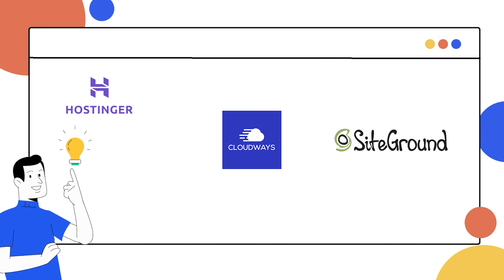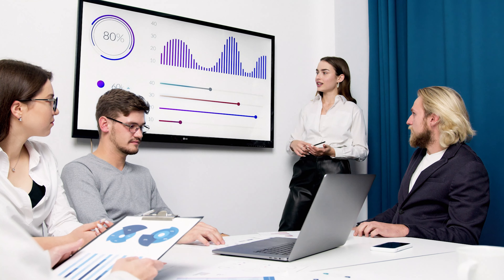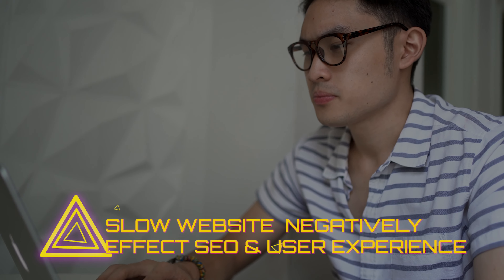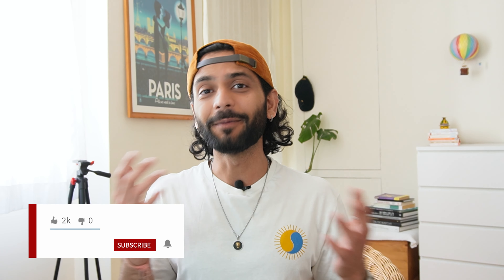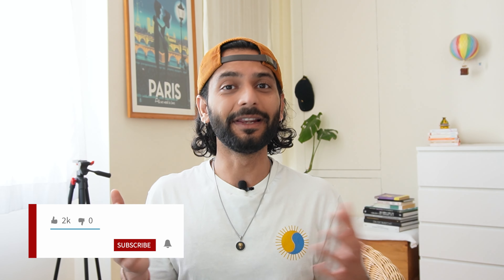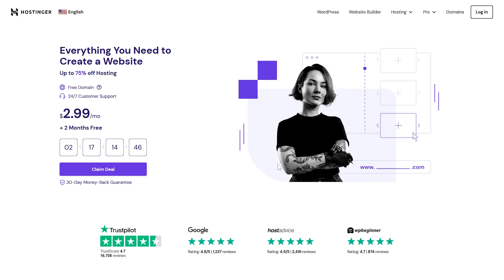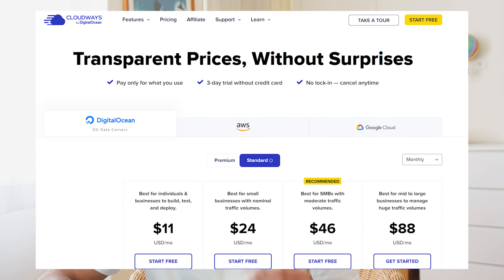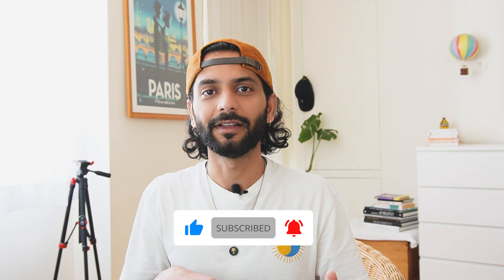How To Choose The Best Web Hosting in 2025 🏆💸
Watch this video if you want to know how to pick the best Web hosting?

5 key factors to choose the best website hosting for you. I will guide you through the process of assessing your website type, whether it's a personal blog, an e-commerce site, or a business website. From storage space to bandwidth, we help you identify the necessary features and resources.

Uptime and reliability play a significant role in website accessibility. We discuss the importance of choosing hosting providers that offer high uptime guarantees, preferably 99.9% or above. Learn how to evaluate the reliability of hosting providers by reading customer reviews and testimonials.

Website performance and speed are vital for user experience and SEO. Our video highlights the significance of fast-loading websites and explores hosting providers that utilize fast servers, content delivery networks (CDNs), and caching mechanisms. Discover features like SSD storage and server-side caching that enhance your website's speed.

Customer support is crucial when facing hosting issues. We emphasize the importance of 24/7 customer support through various channels such as live chat, email, and phone. Learn how to assess customer support responsiveness and expertise through reviews and pre-sales inquiries.

Pricing and scalability options are essential considerations. We discuss finding hosting plans that align with your budget without compromising essential features. Evaluate upgrade options to ensure scalability as your website grows. Beware of extremely cheap hosting plans that may come with limitations or poor performance.

Make an informed decision by researching and comparing multiple hosting providers. Seek recommendations from trusted sources and read reviews to gain insights from other users. Finding the right hosting provider will support your website's growth and success.

Don't miss out on future episodes of our hosting series! Like this video and join our growing community of passionate learners. Unlock the secrets to building stunning websites and maximizing your online potential.